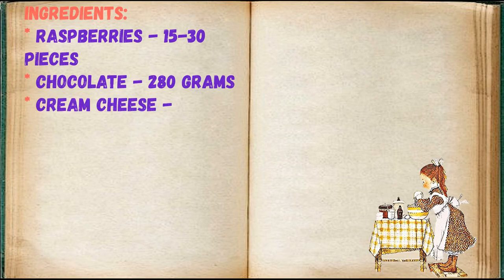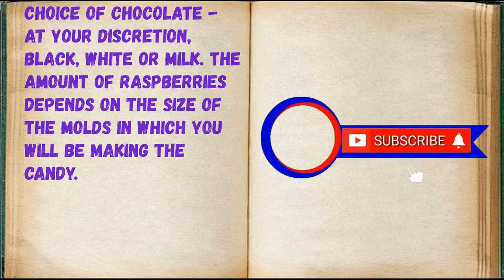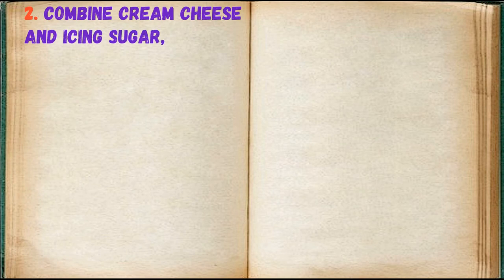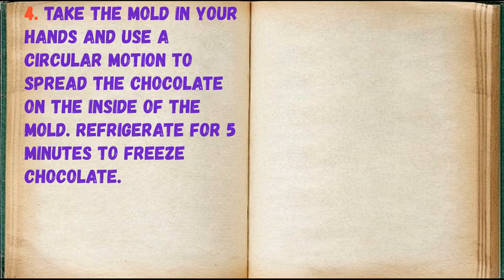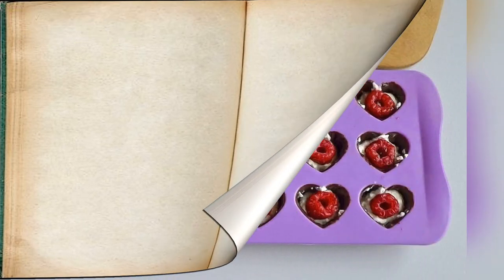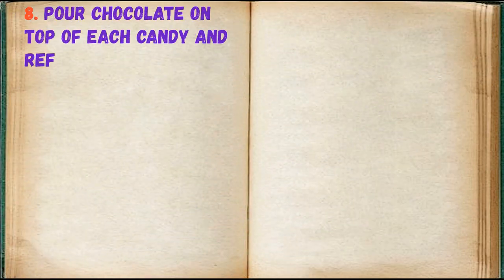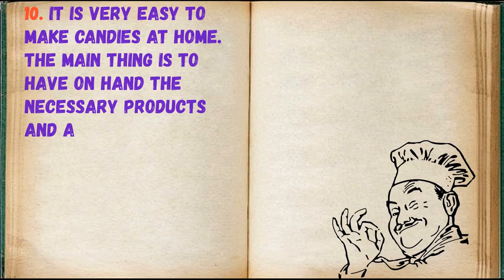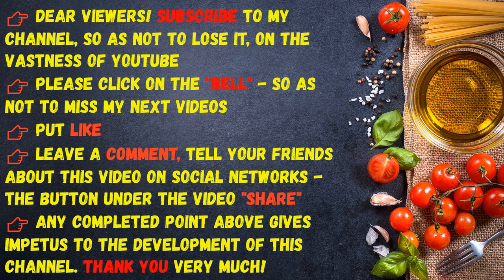Chocolate Covered Cheesecake / Book of recipes / Bon Appetit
✅ Chocolate Cheesecake Sweets 👇

Ingredients:
* Raspberries - 15-30 Pieces
* Chocolate - 280 Grams
* Cream cheese - 220 Grams
* Powdered Sugar - 1/2 Cup
* Whipped Cream - 1/4 Cup
* Vanilla extract - To taste (or essence)

Choice of chocolate - at your discretion, black, white or milk. The amount of raspberries depends on the size of the molds in which you will be making the candy.

👉 Step by step cooking 👇

1. Prepare food. You will also need a silicone or ice mold. But I will say right away: it is much easier to extract candy from silicone. Whisk the cream until soft and fluffy.

2. Combine cream cheese and icing sugar, add whipped cream.

3. Melt the chocolate, pour a little hot chocolate into each well.

4. Take the mold in your hands and use a circular motion to spread the chocolate on the inside of the mold. Refrigerate for 5 minutes to freeze chocolate.

5. Fill the chocolate molds with curd cream a quarter.

6. Insert in the center over the raspberry.

7. Fill the molds completely with coffee spoons. The cream should get not only around the raspberry, but also inside.

8. Pour chocolate on top of each candy and refrigerate for 1 hour.

9. After an hour, remove the candy from the mold and try it!

10. It is very easy to make candies at home. The main thing is to have on hand the necessary products and a silicone mold, in it they turn out just fine!